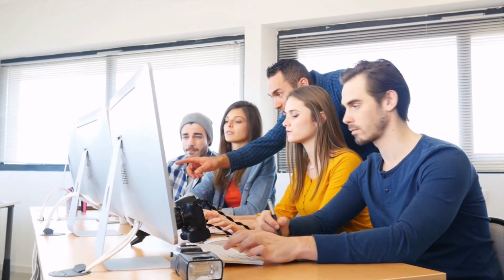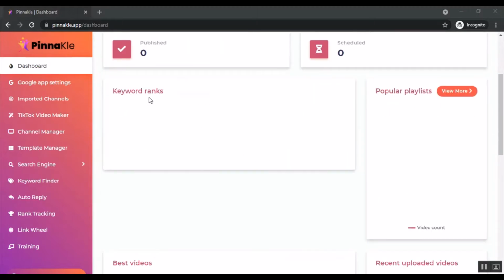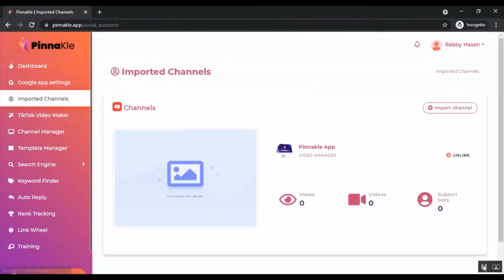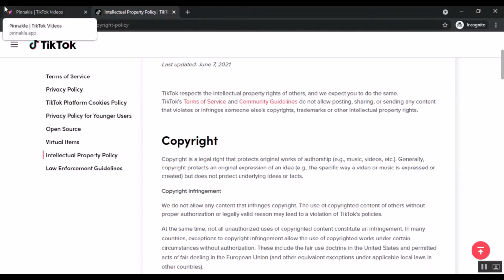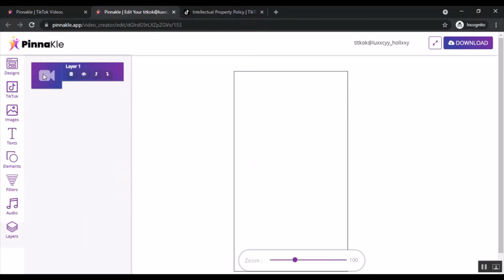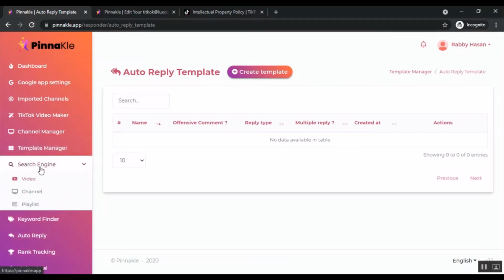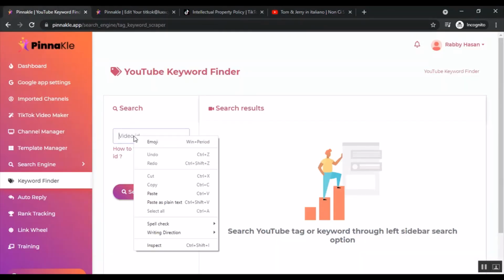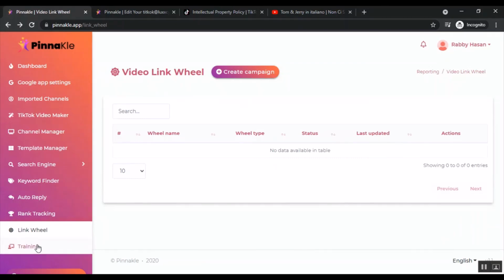Pinnakle Review Demo | Buyer Traffic Software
Pinnakle is The World’s First and Only Application For Siphoning Fresh Buyer Traffic From the 2021 “Big Tech Experiment”

Pinnakle is a ground-breaking buyer traffic software that allow you to get lots of traffic and make lots of sales from a new and secret “traffic experiment.”

So what exactly is the “traffic experiment” ?

Basically, it's when social media platforms gives away free organic traffic to entice new users so that later they can sell ads targeting to those users.

This traffic experiment is actively running now, and will be for the next 16 months. With the help of PinnaKle, you are able to benefit from this experiment and gain free buyer traffic using others people's content.

By getting loads of free trafficc, you are in a position to generate sales and skyrocketing your digital business easily.

What if you do not have technical skills? Can you deploy this traffic formula with ease?

Sure, you can. Pinnakle comes with detailed training sessions and robust customer support. Hence, you can effortlessly use this tool, whether you are a pro or a newbie.